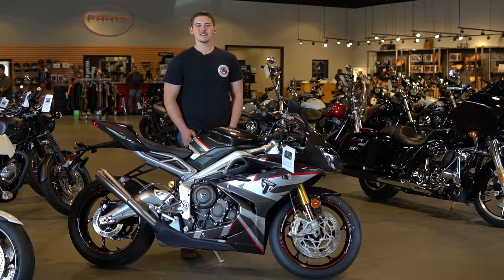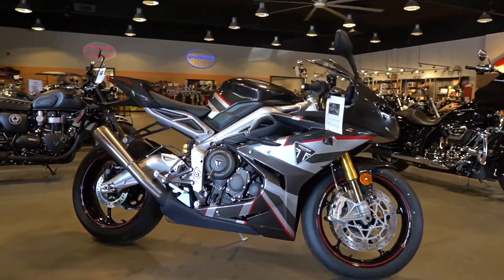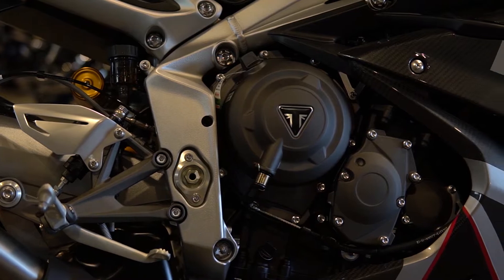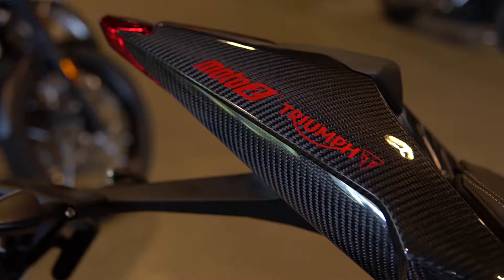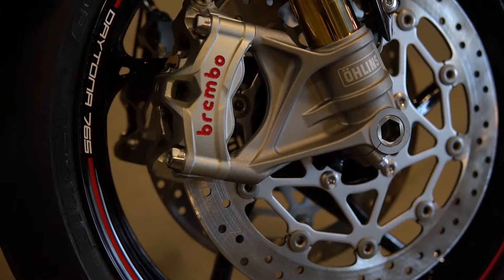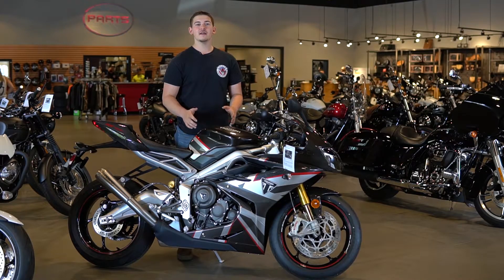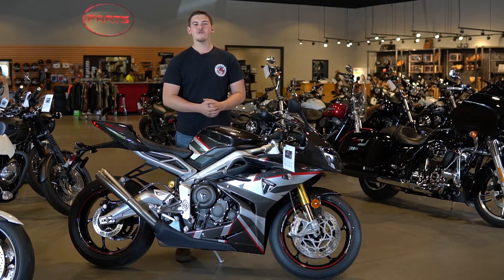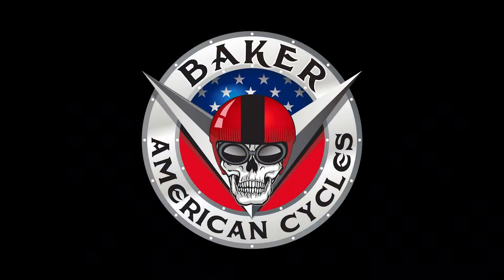Triumph Moto2 765 Limited Edition | Walkaround and Review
The NEW Triumph Moto2 765 Limited Edition
Track ready. Track proven.
Give us a call or stop by!